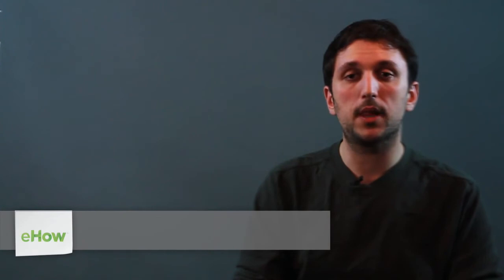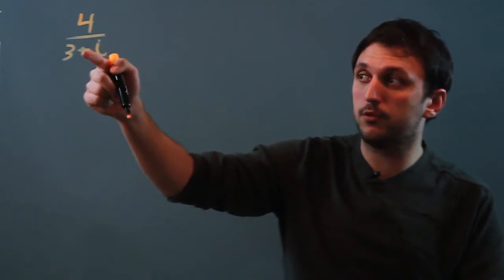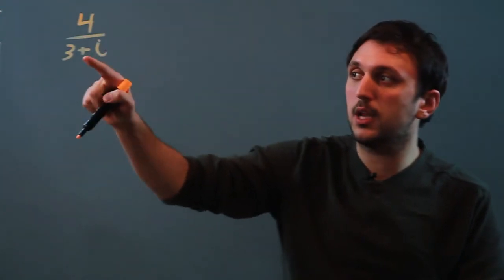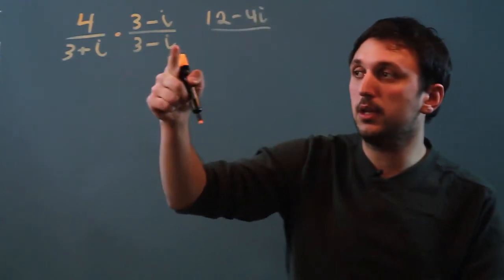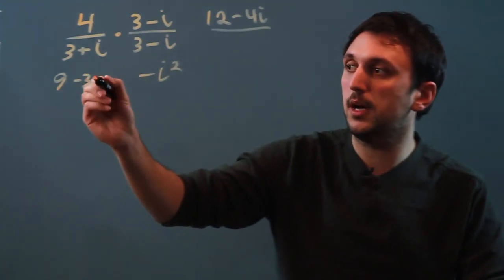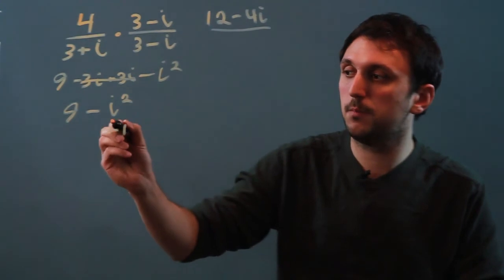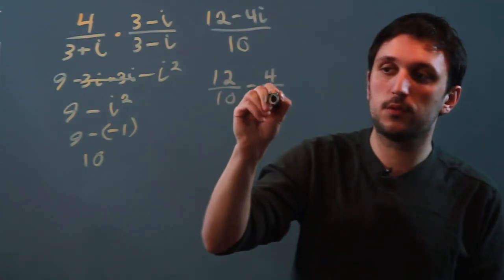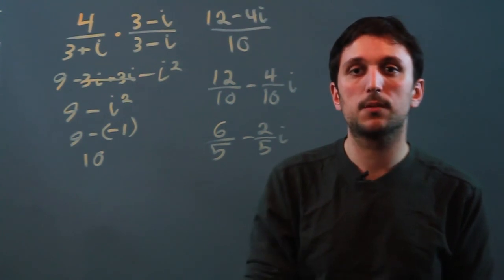How to Divide Polynomials With Complex Numbers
How to Divide Polynomials With Complex Numbers. Part of the series: Number Help. Dividing a polynomial by a complex number isn't nearly as difficult as it may sound. Divide polynomials with complex numbers with help from a high school math tutor in this free video clip.